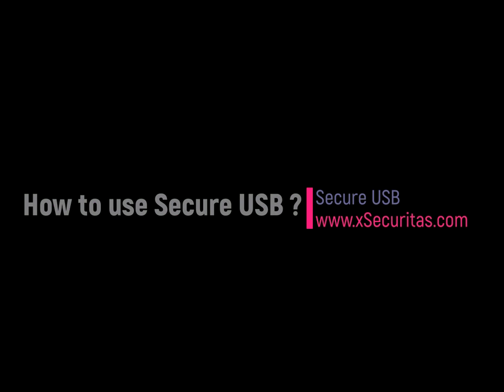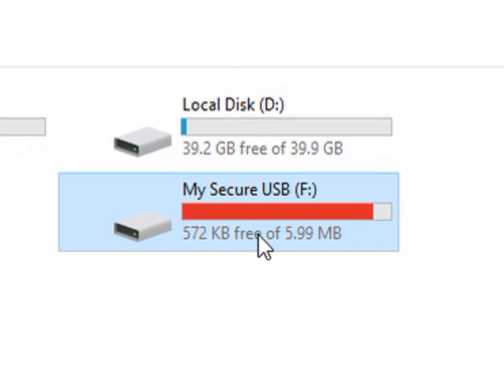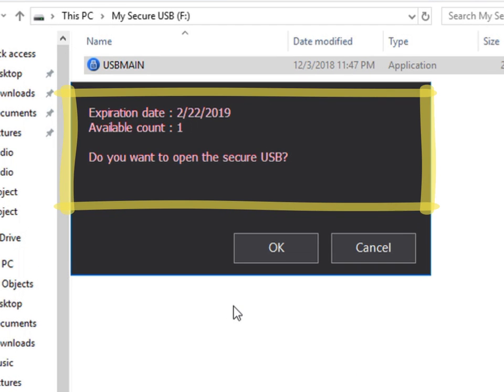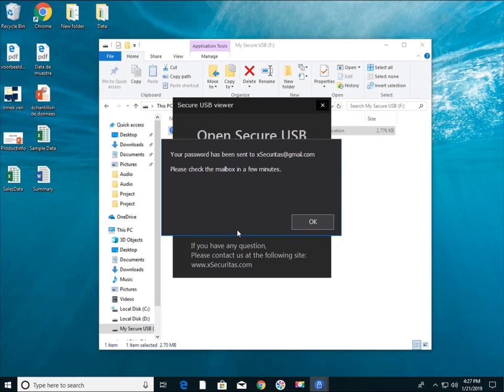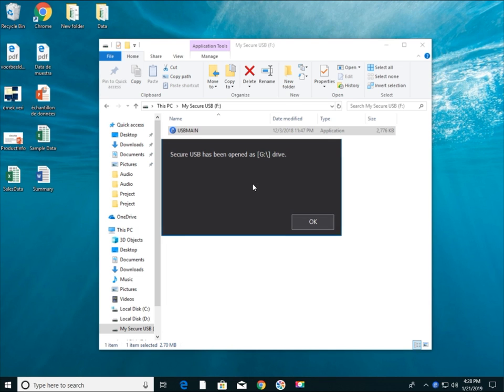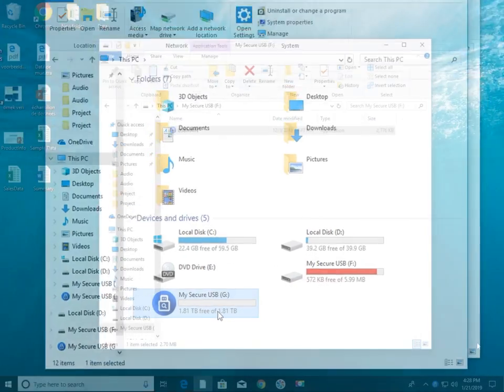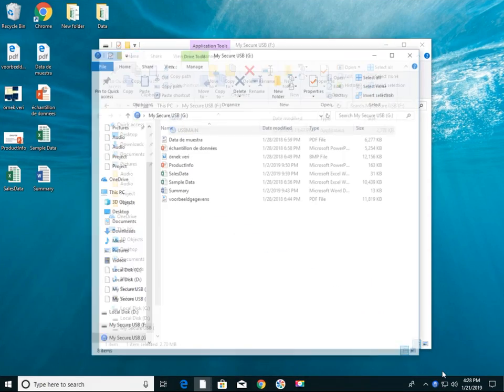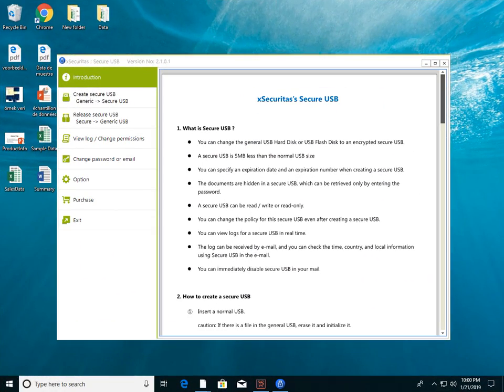How to use secure USB - 'USB Safe Guard' by xSecuritas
This video explains how to use 'USB Safe Guard' application by xSecuritas.
A secure USB drive can be opened in Read/Write mode or opened in Read only mode.
Also, users who are not authenticated can not open secure USB.

This allows you to secure your data.